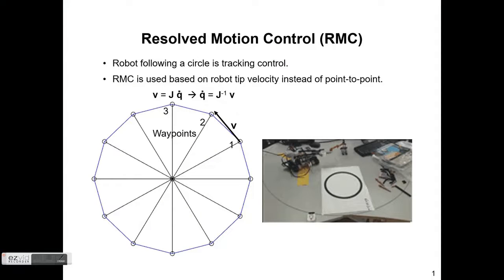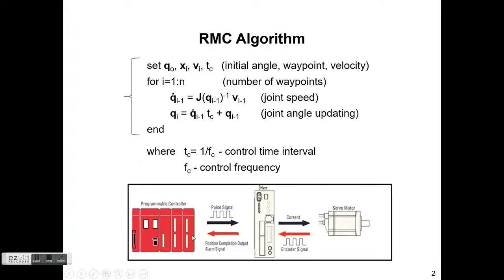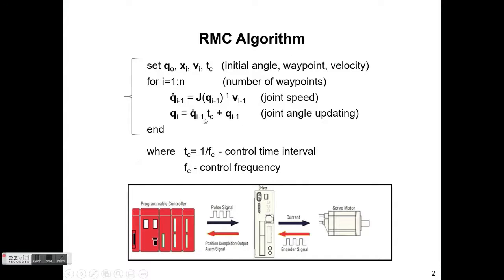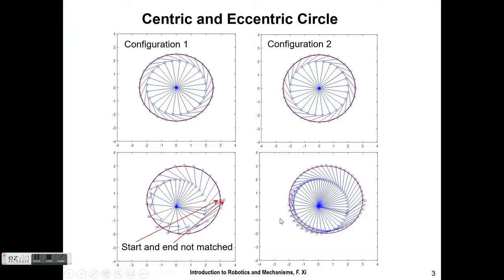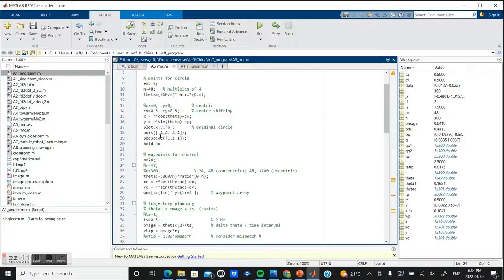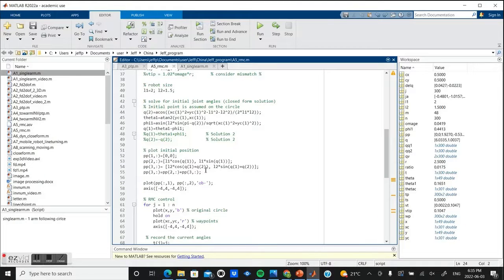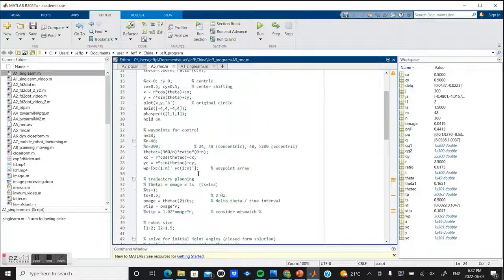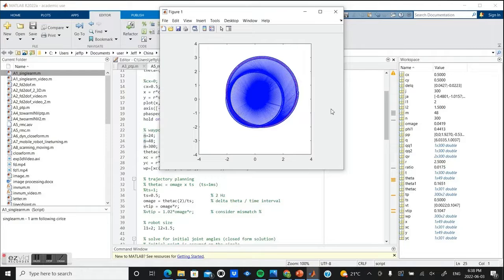matlab for basic robot 5 - Resolved motion control for 2 arm robot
This video shows how to use resolved motion control for path tracking.